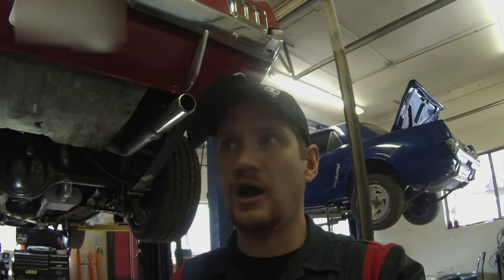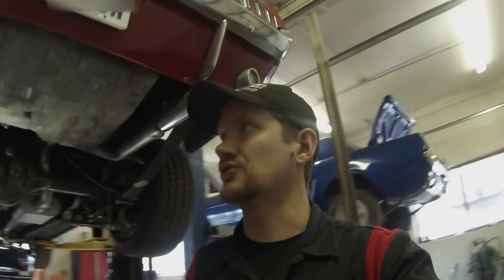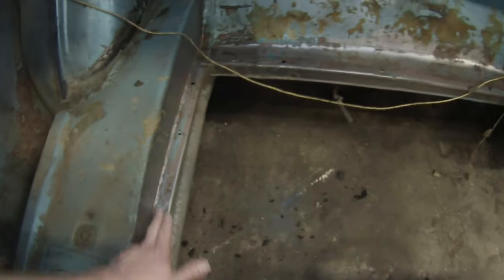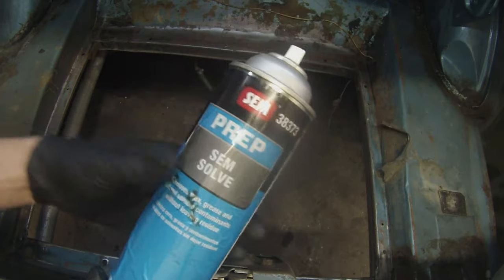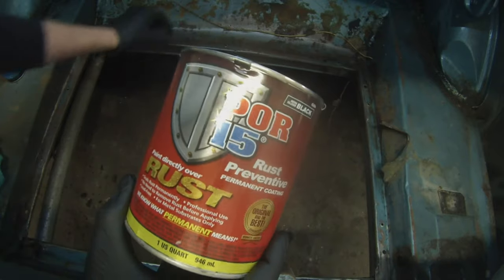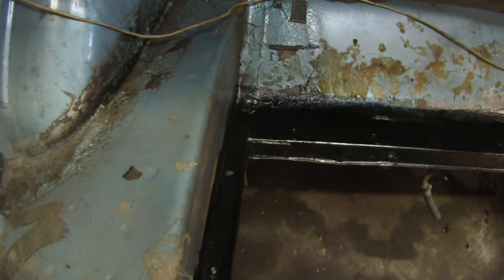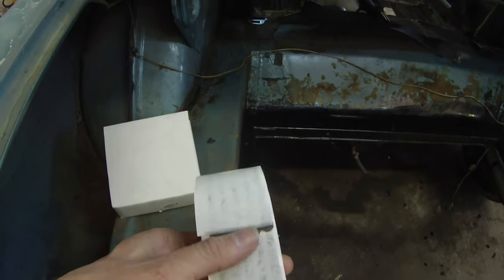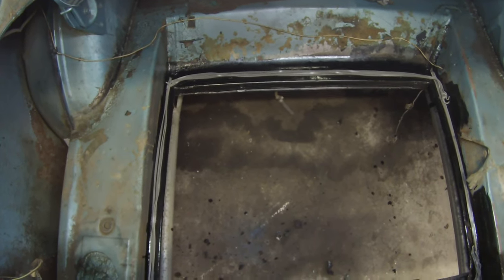How to install fuel tank in your classic Ford Mustang - Alf's Mustang Garage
Fuel Tank
Fuel Tank Level Sending Unit
Fuel Tank Filler Neck Hose
Por 15 rust preventive
3m strip caulk

Today at Alf's Mustang Garage we show you the steps we take to install the fuel tank in your classic Ford Mustang coupe, fastback, or convertible.